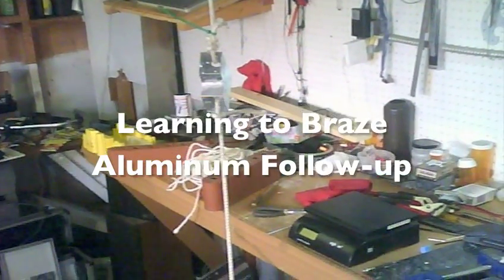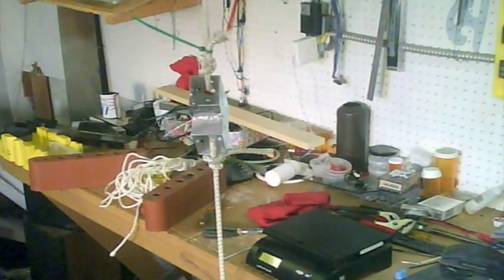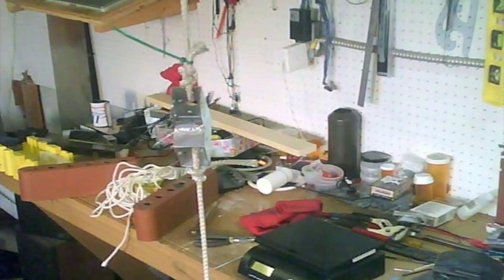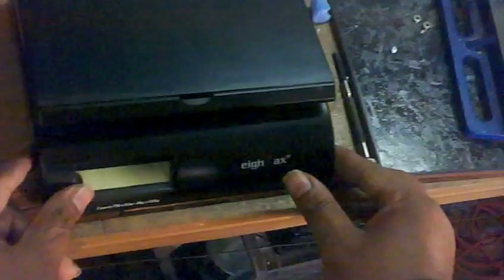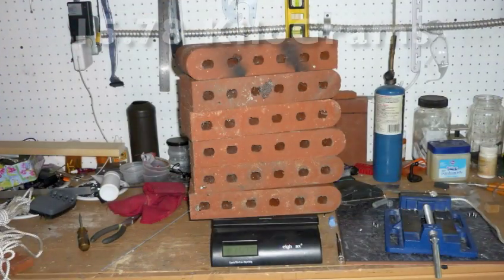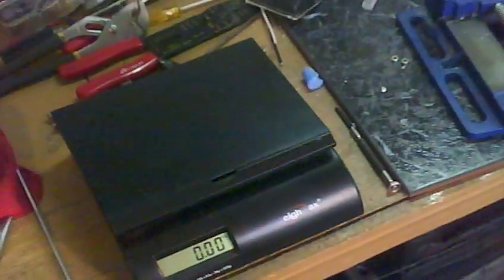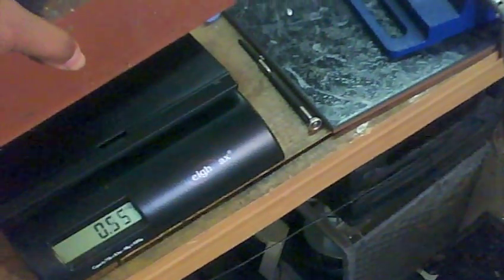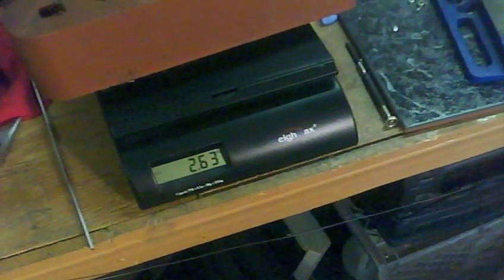Learning to Braze with Aluminum Rod - Followup.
This video shows a test I devised to test the weld joint I hope to incorporate in future copter builds.